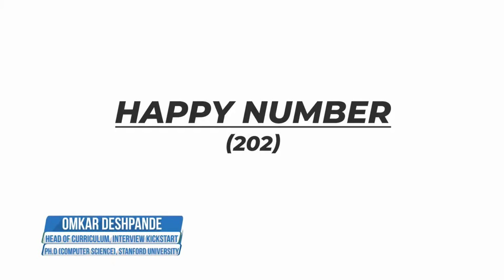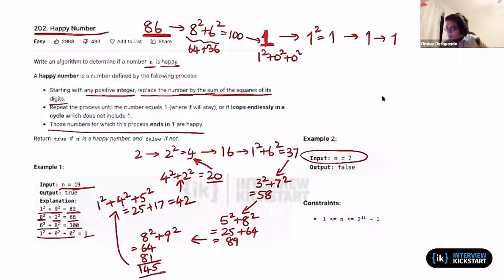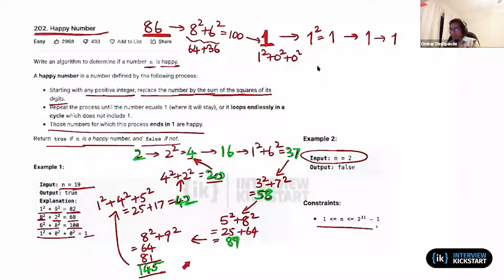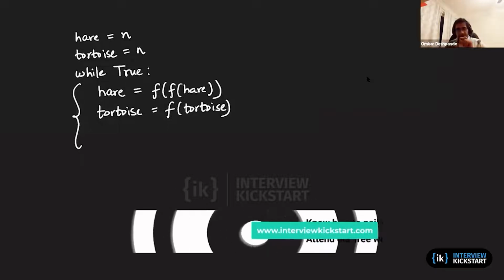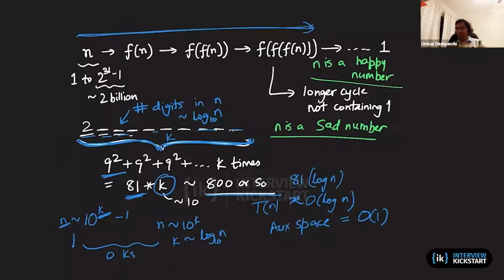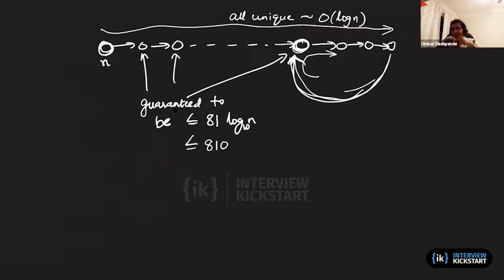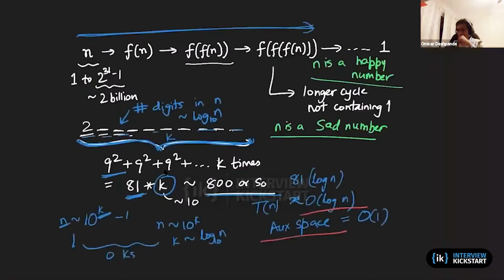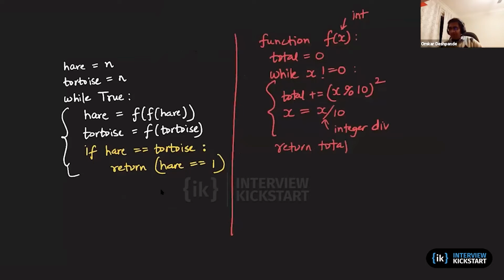Floyd's cycle detection - Happy Number (202) | Omkar Deshpande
This live class/course covers how to solve the problem "Happy Number". We discuss how we can use Floyd's cycle detection or Hare-Tortoise algorithm to solve this problem. We discuss the time and space complexity of the solution.